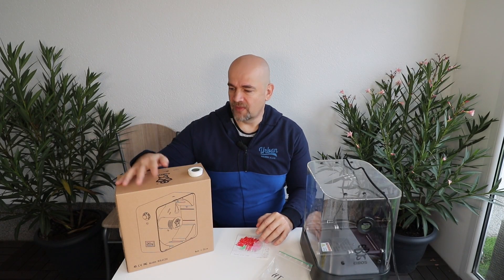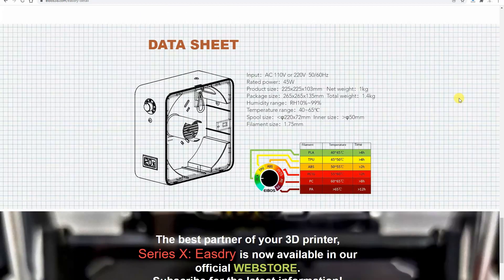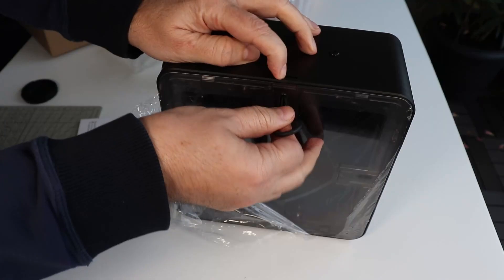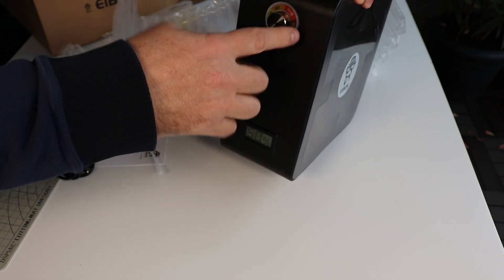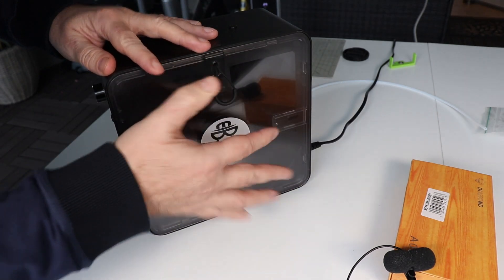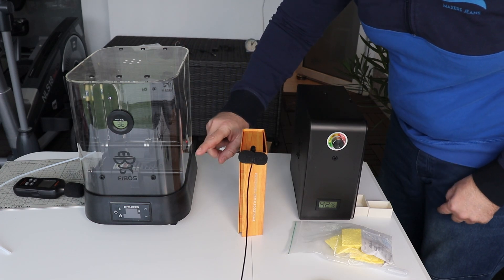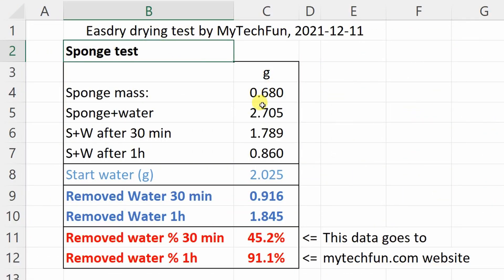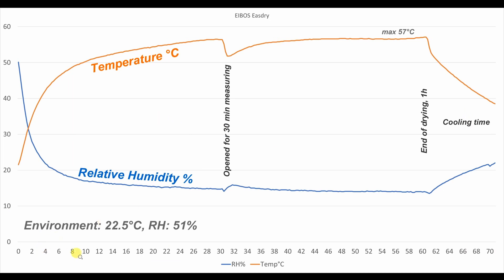Eibos Series X: Easdry filament dryer review, the new vice-champion (so far)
I got the opportunity to do the review of Eibos Series X Easdry filament dryer. This dryer is much cheaper compared to its bigger brother, the Cyclopes and according to specifications, it can reach the temperature of 65°C. I tested this dryer with my standard experiment, where I am drying a soldering sponge with added 2mL of water. Also, I recorded the temperature and relative humidity changes in 1 hour test. It looks like, that this is the second best filament dryer tested on this channel, the new vice-champion (out of 8 filament dryers tested so far) . The results can be found in the video, but also they are downloadable from mytechfun.com website.

Contents:
0:00 Introduction
0:14 Why need for filament dryer
1:08 About the test
1:26 About Eibos dryers
3:14 Unboxing
3:52 First impressions
5:31 Spool size test
6:49 The Noise test
8:37 Preparing the experiment
10:22 Starting with drying
12:18 Sponge test results
12:42 Temperature and RH data
13:21 Conclusions